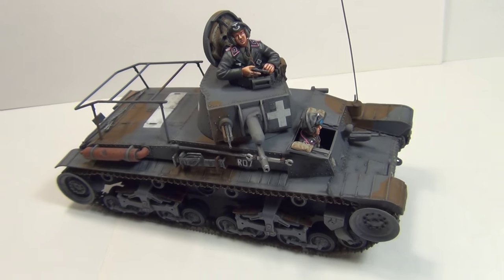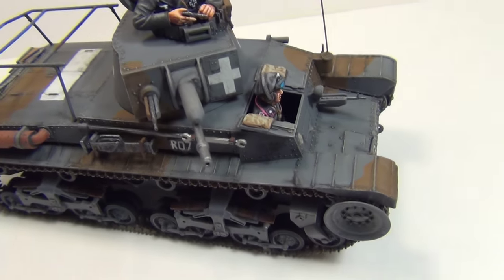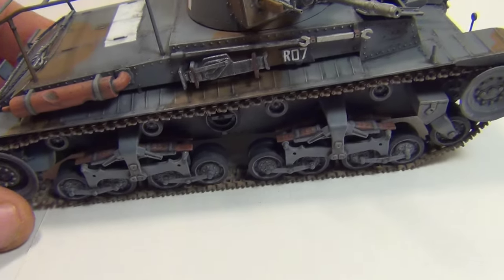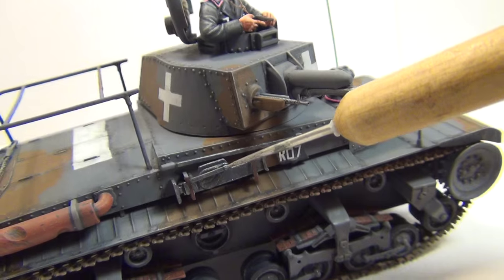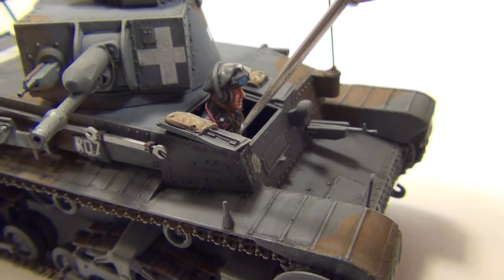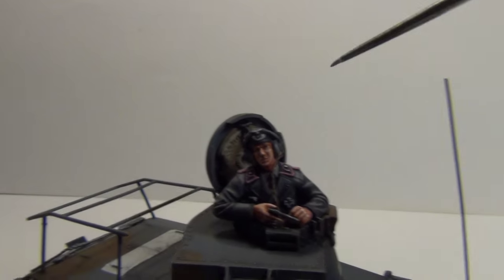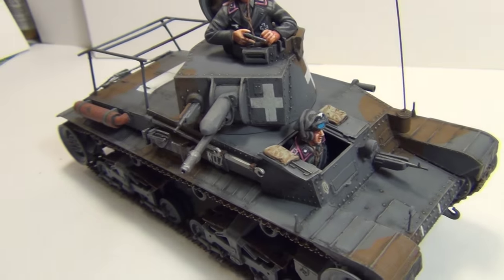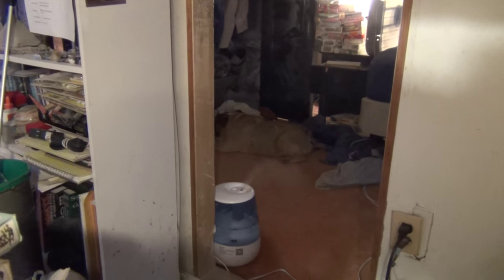On The Bench - German 35T tank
This was an AMPS review build I did. Academy did a good job with this model. Check out the full build review at the AMPS site.
Bill.